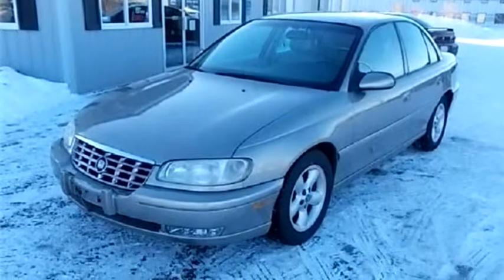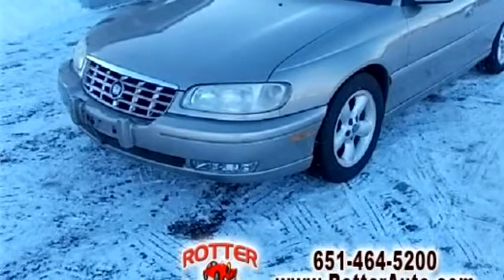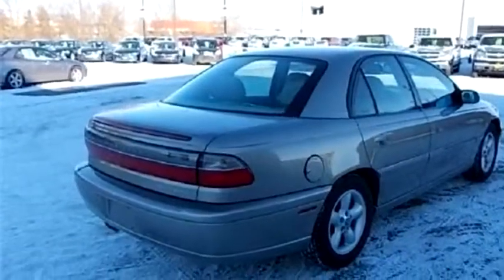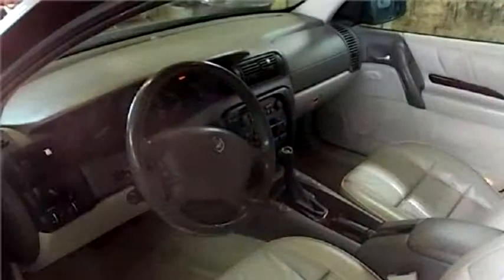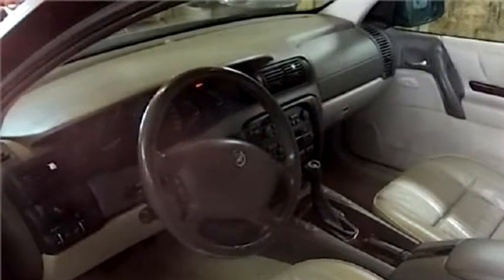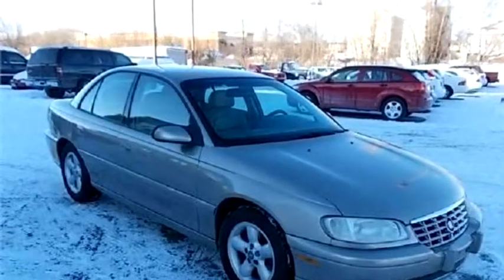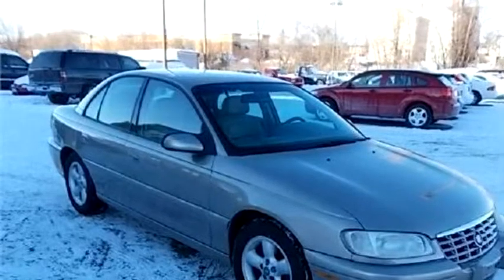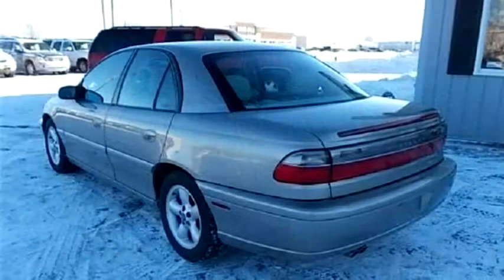1998 Cadillac Catera $3995 651-464-5200 by Rotter Auto Sales